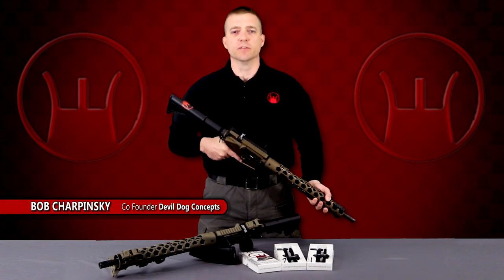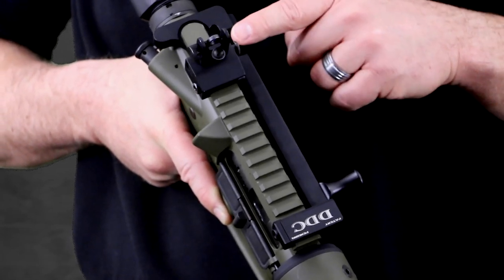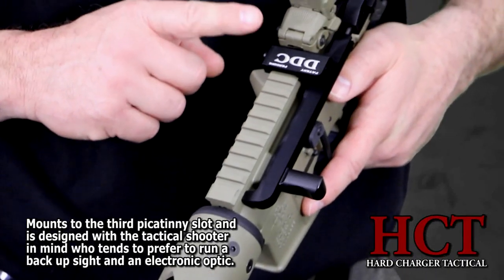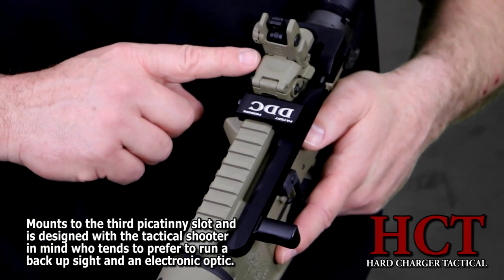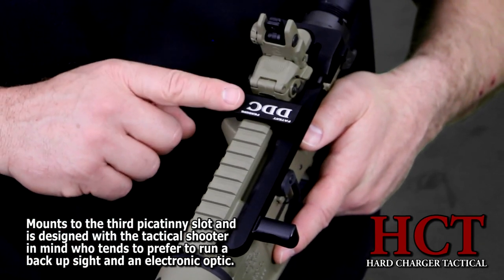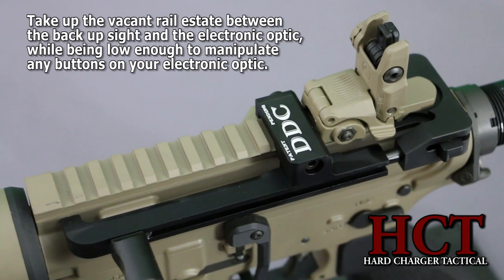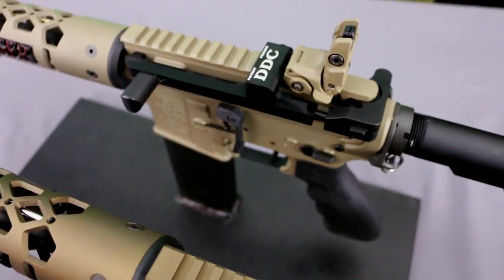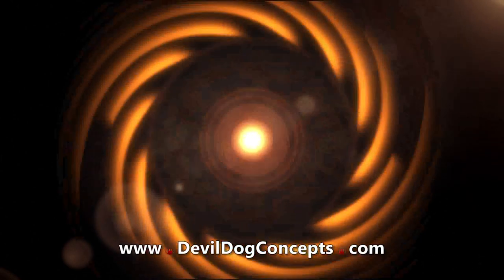Devil Dog Concepts HCT - Tactical Mount Side Charging Handle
What is the differences between the mounts?  Is the HCT the best choice for my setup? Here we have the Hard Charger Tactical (HCT)... In this video you will see just how HCT fits on a rifle and reasons on why.